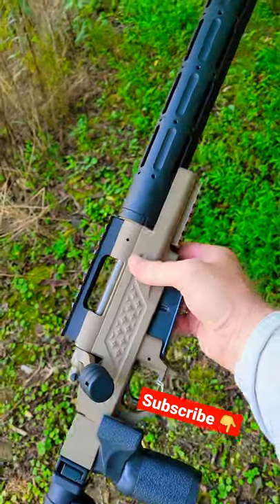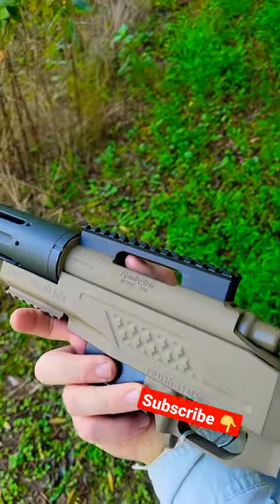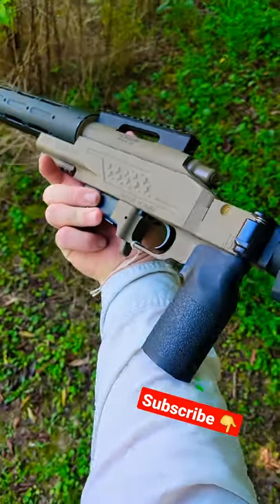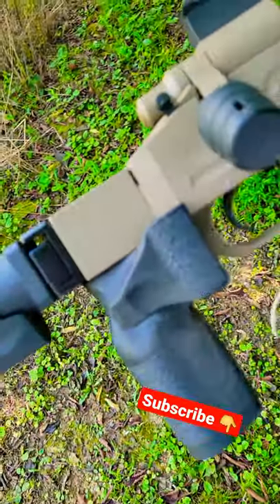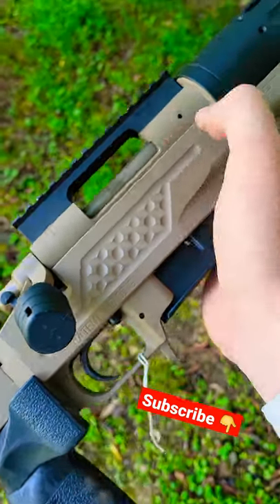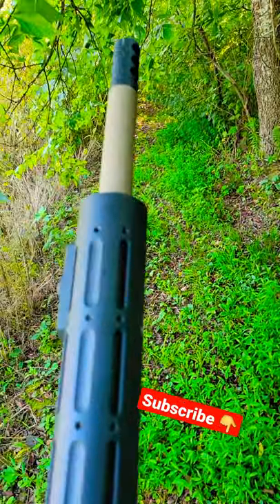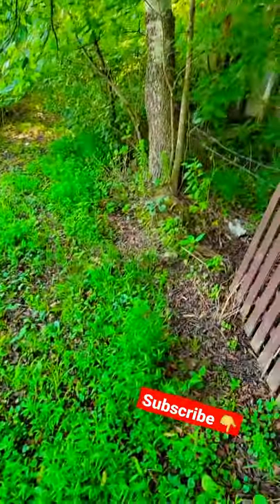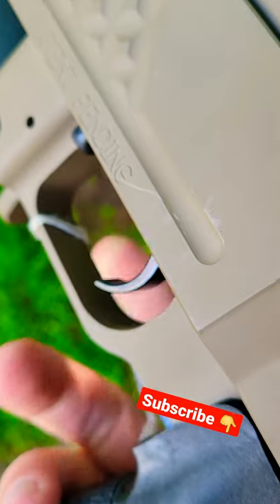Insane Precision 308! 😍😍😍